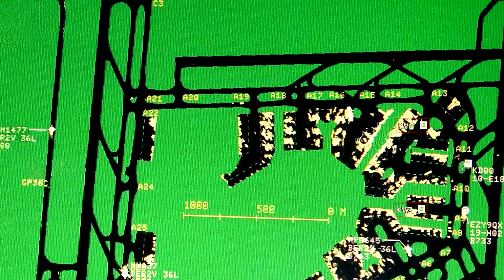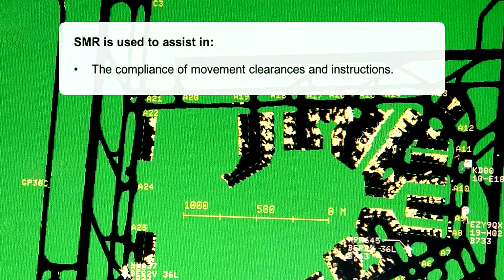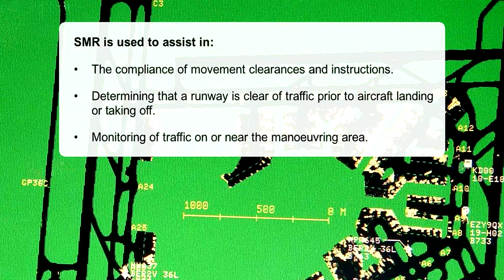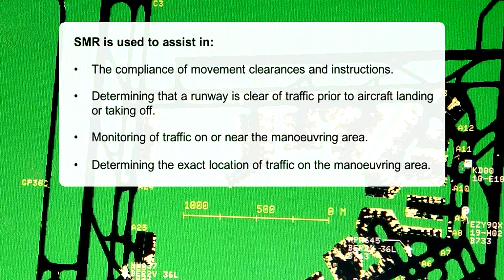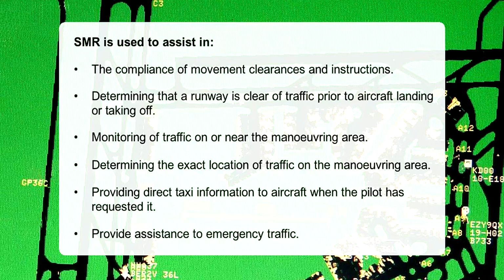Radar Services Surface Movement Radar | DGCA Air Regulations Ch.73 | CPL & ATPL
Radar Services Surface Movement Radar — DGCA Air Regulations

Free Air Regulations ground school for the DGCA CPL and ATPL papers, taught by Capt. Pankaj Pahil. This lecture covers Radar Services Surface Movement Radar — Chapter 8: Use of Air Traffic Services Surveillance System.

📌 ABOUT THIS SERIES
A complete Air Regulations course built to the DGCA CPL/ATPL syllabus, and useful for the EASA, FAA and ICAO papers too.